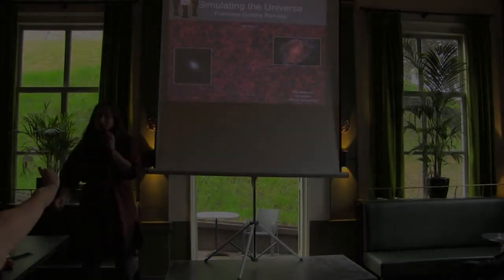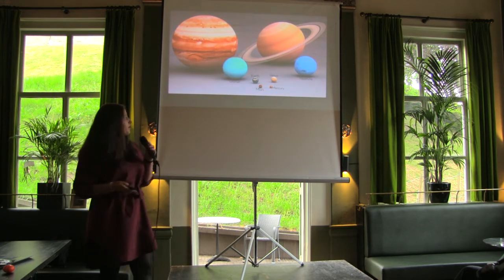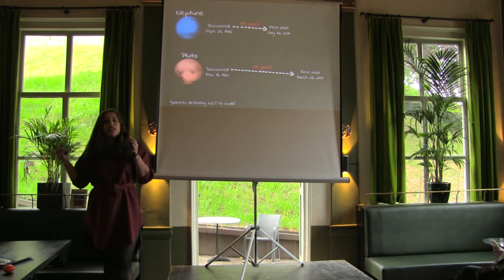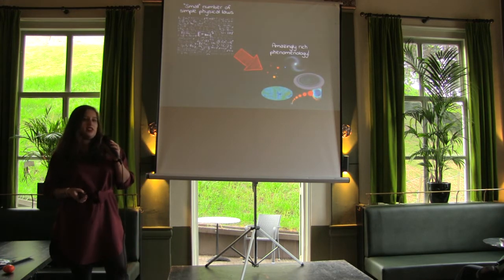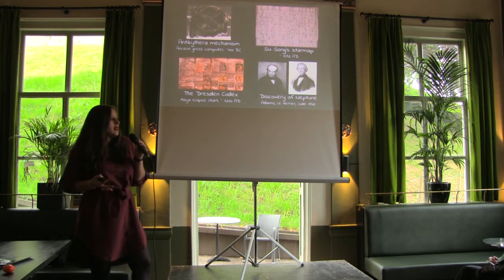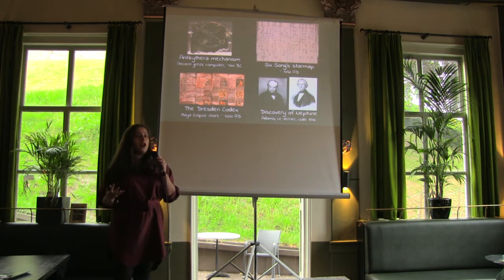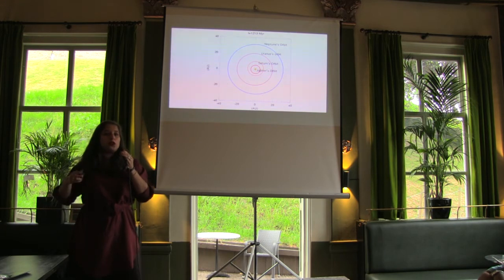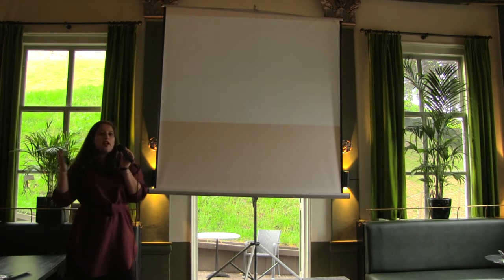Fran Concha Ramirez - Simulating the Universe @ AoTLeiden May '17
Francisca Concha Ramirez uses astronomical simulations to study how unique (or not!) our Solar System is. She tells us how we can make simulations of astronomical events, and how we can use simulations together with observations to get a better idea of what's going on in the Universe.